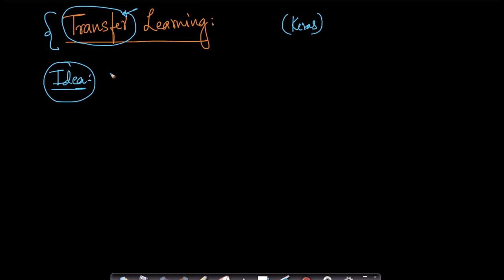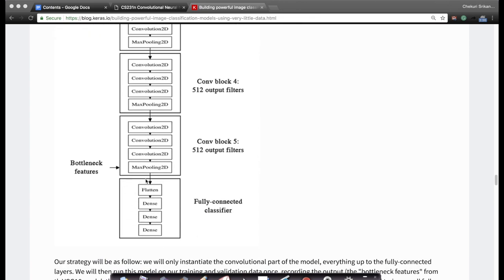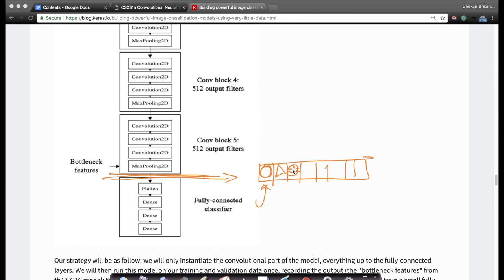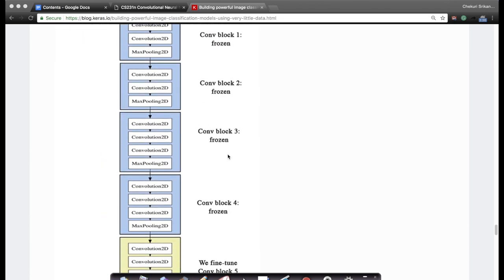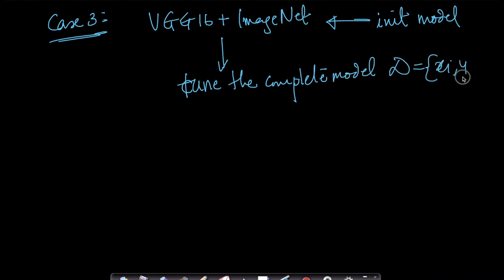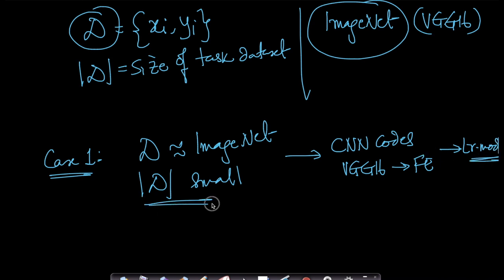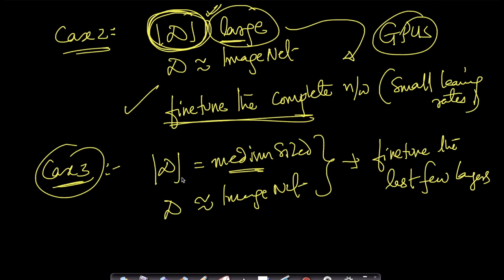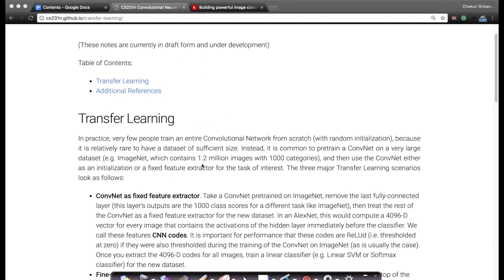16 What is Transfer learning